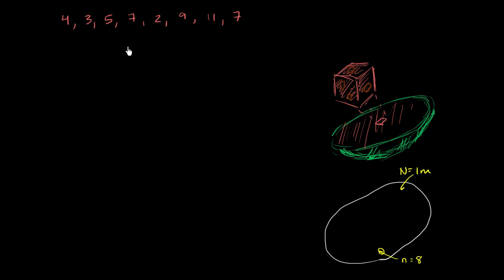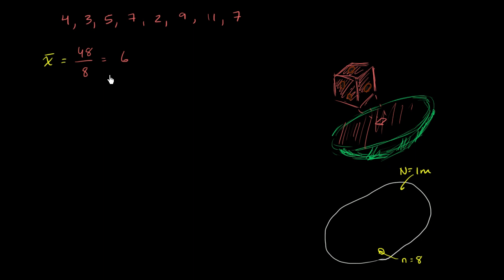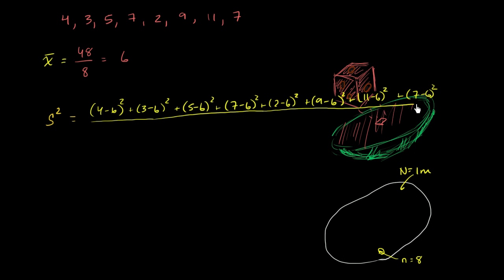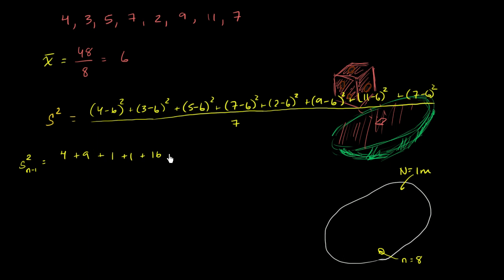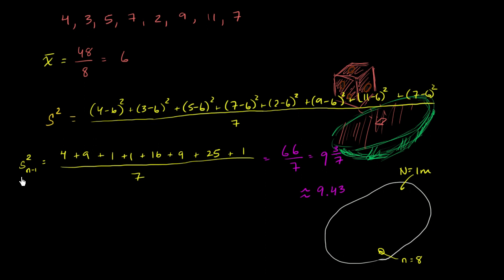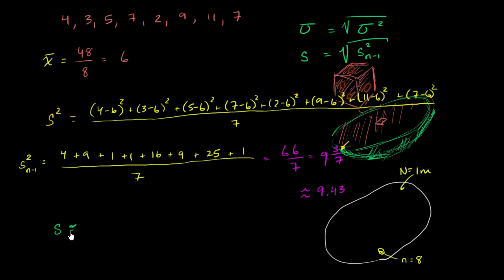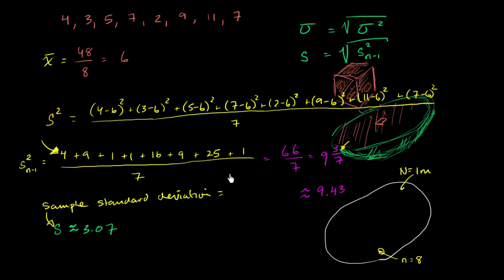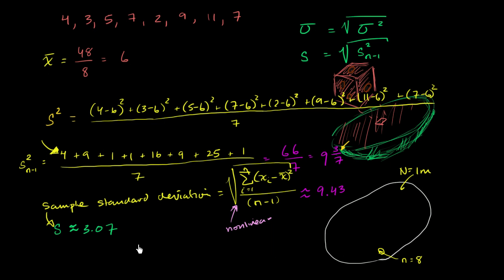Sample standard deviation and bias | Probability and Statistics | Khan Academy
Courses on Khan Academy are always 100% free. Start practicing—and saving your progress—now